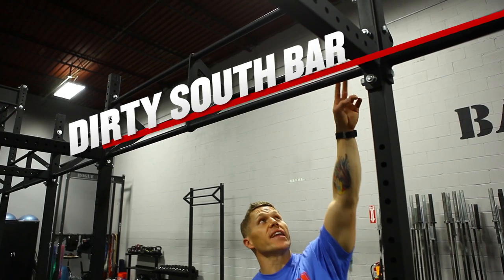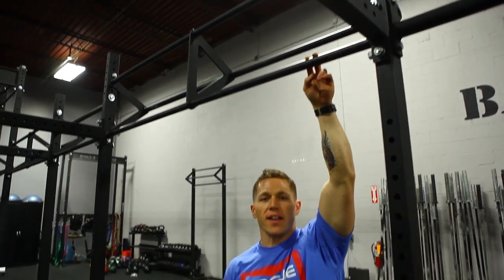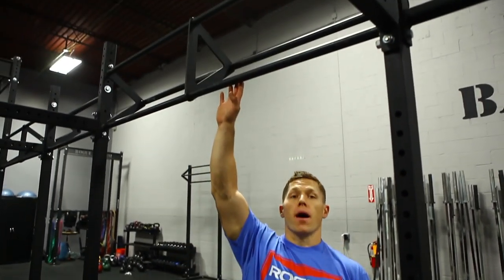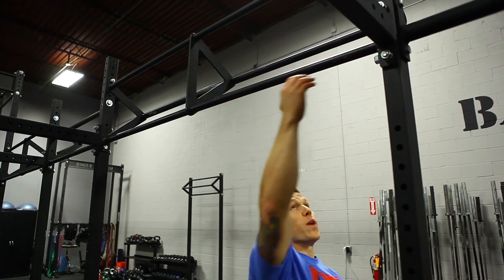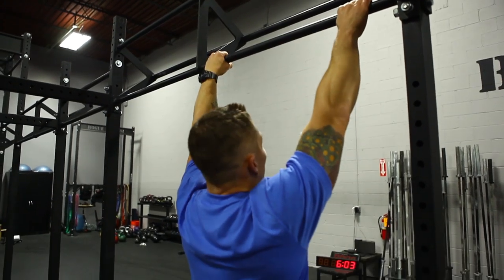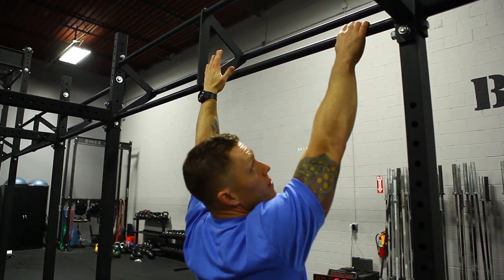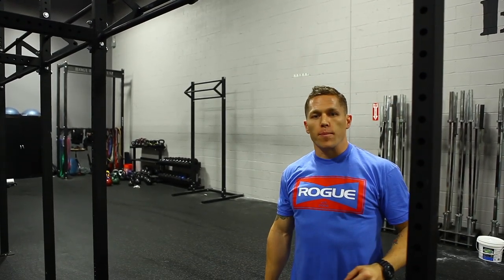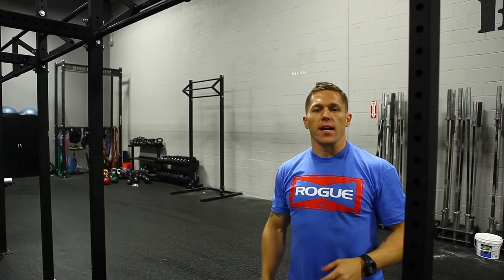Matt Chan talks the Dirty South Bar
Rogue Athlete Matt Chan talks about the Dirty South Bar, a pull-up bar option for the Infinity Rigs and R-Series Racks.